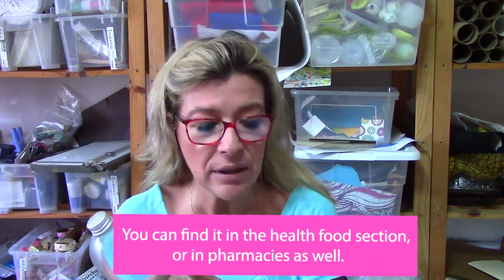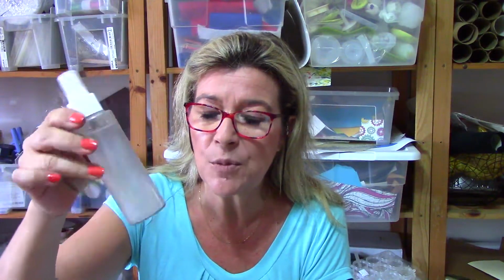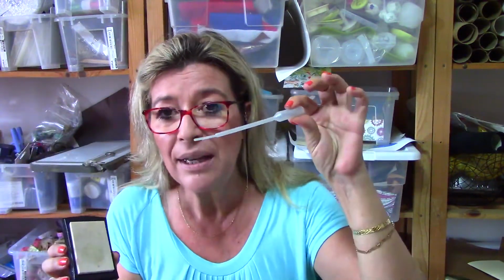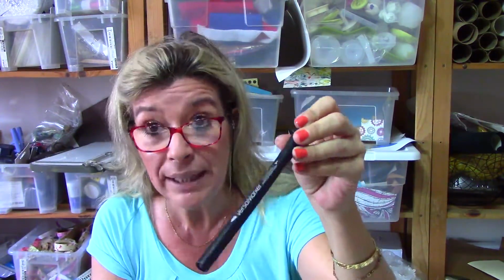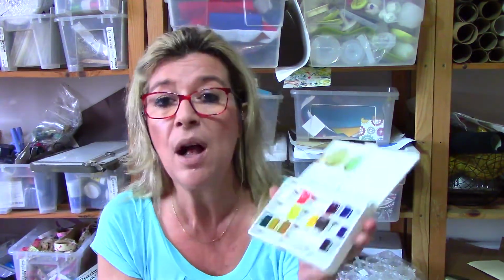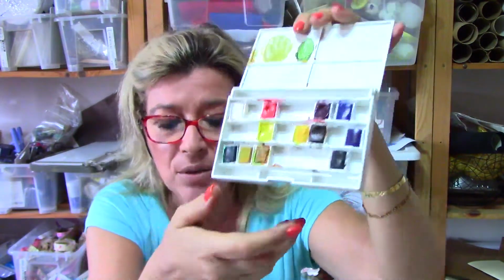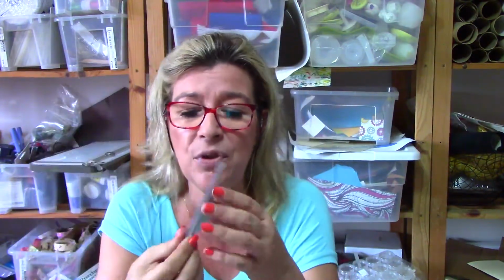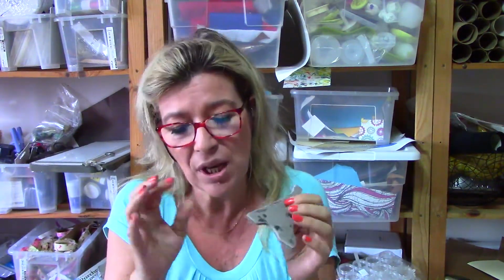Why You Should Have Glycerin In Your Craft Room!! Glycerin Tips For Crafters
In this tutorial, you will discover the possible uses of glycerin. It is a natural product that will be very useful if you are a cardmaker or scrapbooker. It will enable you to refresh your ink pads based on dye-based inks, but also to refill your versamark type ink pads or with your watercolour or acrylic paints. A must-have in your craft room.

Video production, Ideas: Stylharmony

Archive Video: 6 Jul 2018